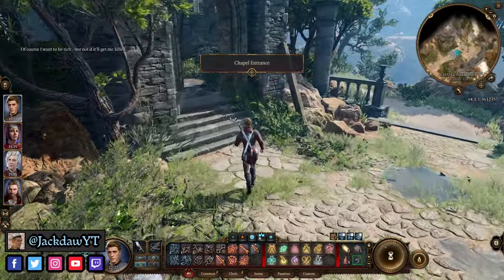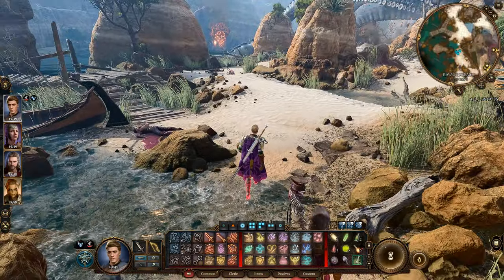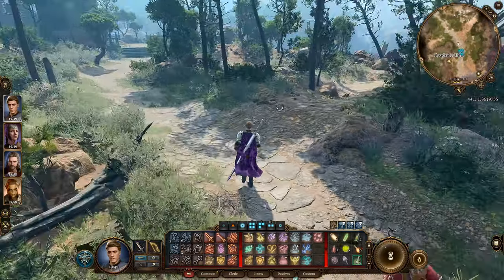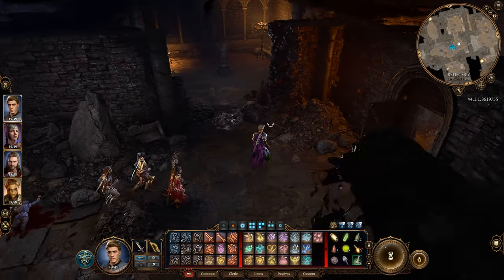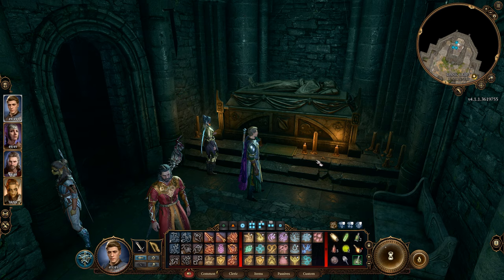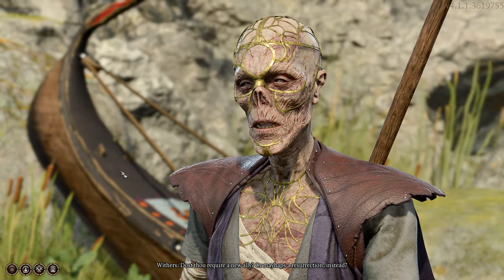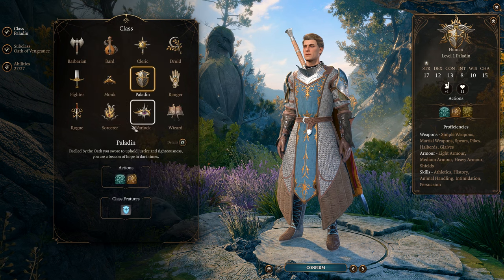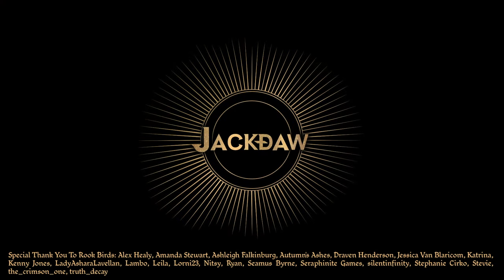How to Respec in Baldur’s Gate 3 | Step-by-Step Guide for Changing Class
In Baldur's Gate 3, when your hero or companions aren't quite cutting it, or maybe you're feeling unsure about your class choice, don't worry! Respecing is the answer, and you can do it right away. There's a catch, though: you must embark on an early quest to find a specific NPC. But fear not, I'll guide you through it! With a click and 100 gold, you can redo all your skill points, transforming your character into a different class. So, let's dive in and master the art of respecing from the very beginning